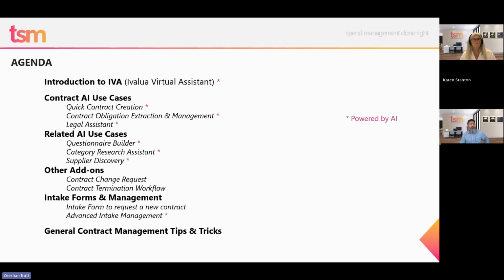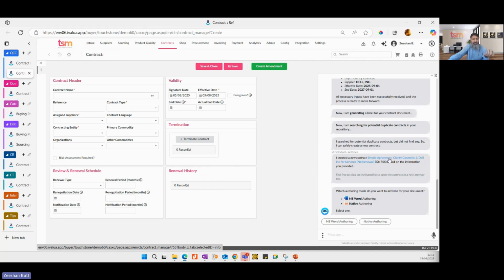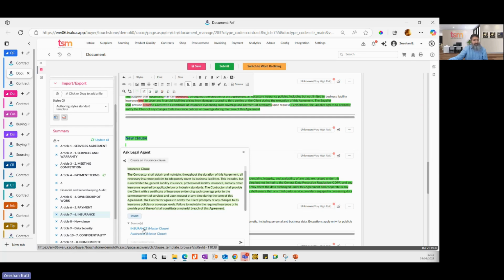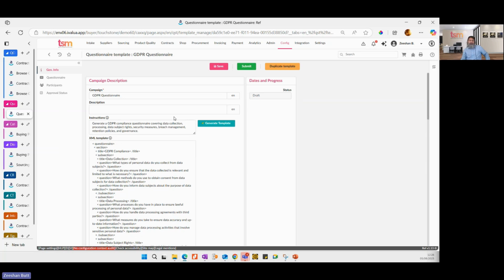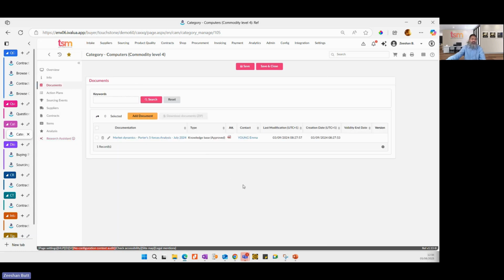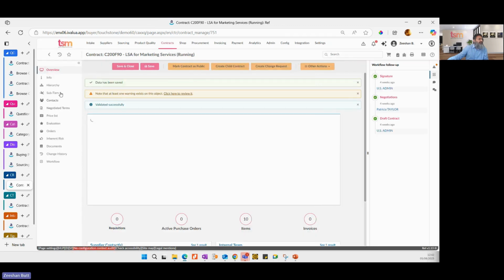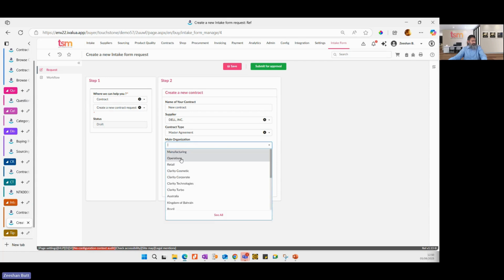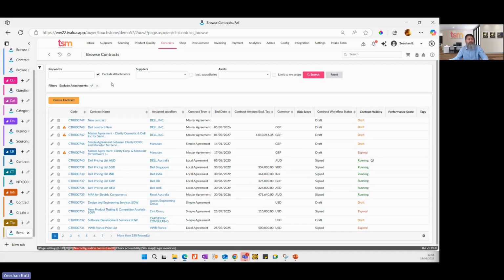Contract Management Innovations & Enhancements with Ivalua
In this session, we’ll explore how to optimise contract management using the newest Ivalua features — including AI-powered contract creation, obligation extraction, advanced intake forms, and tools to streamline supplier insights and contract changes.